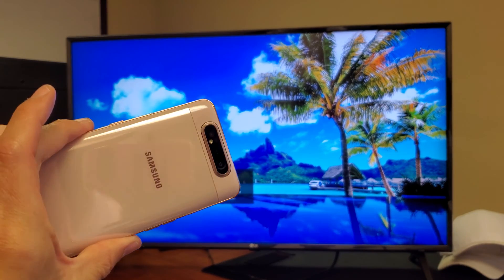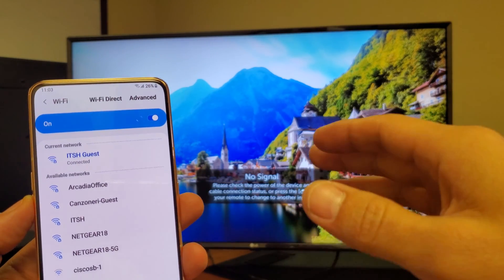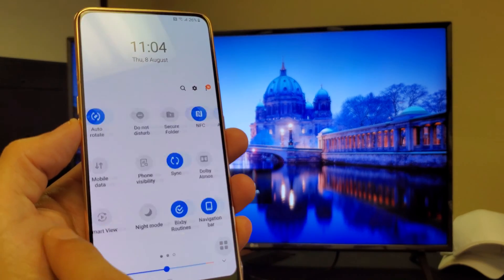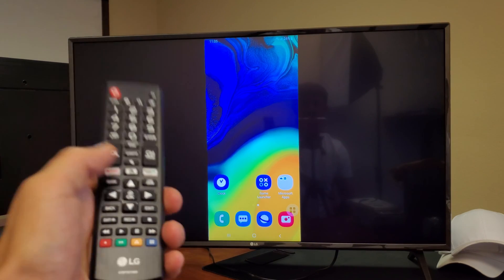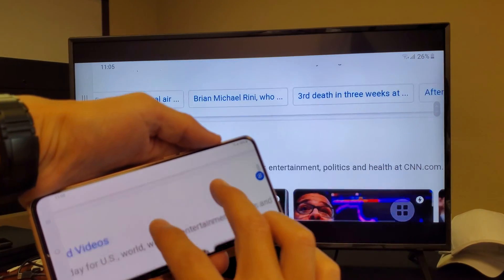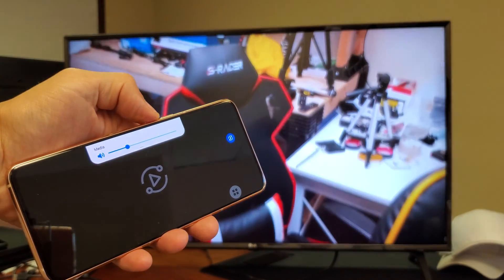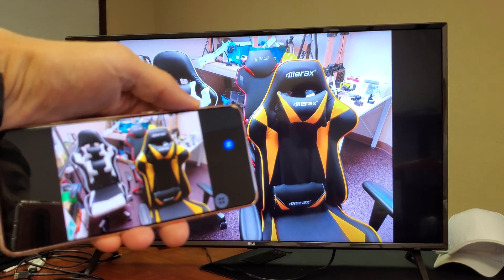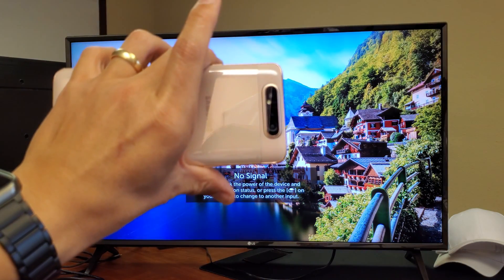Galaxy A80: How to Screen Mirror Wirelessly to Any Smart TV (Direct Connection No Cables)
I show you how to screen mirror wirelessly the Samsung Galaxy A80 to any newer smart TV. Remember this is a wifi-direct miracast connection bettween the phone and TV, it is not connected via wifi home network! Also Samsung calls screen mirror "smart view".

You will be able to share photos, videos from the A80 to the big screen TV. You will also be able to play games, video skype calls, watch movies, Youtube, work documents like office, Excel, etc.

Samsung Galaxy A80 SM-A805F/DS Dual Sim (Factory Unlocked) 6.7" 128GB 8GB RAM (Black/Silver/Gold)